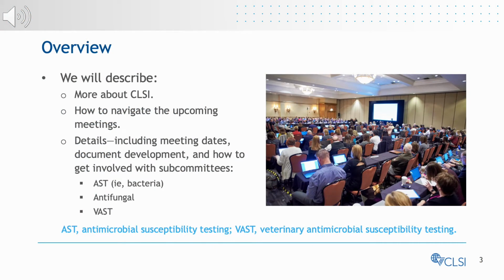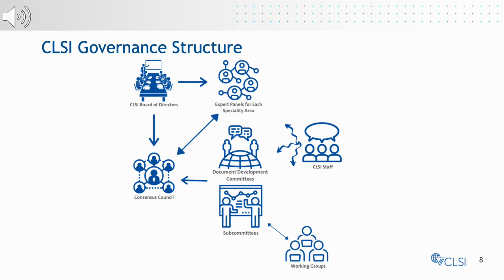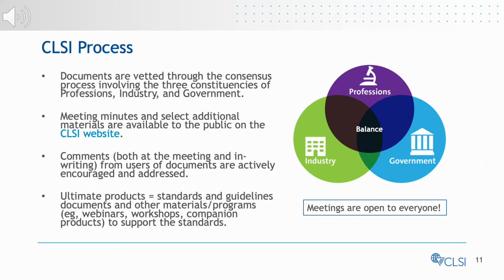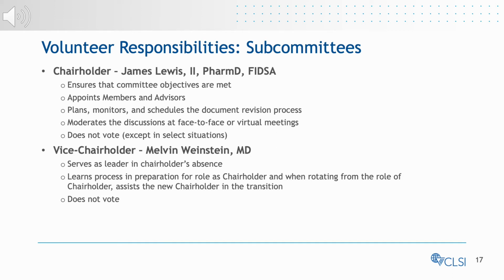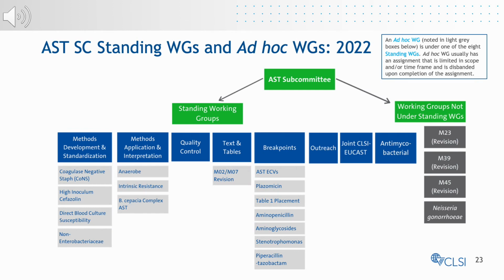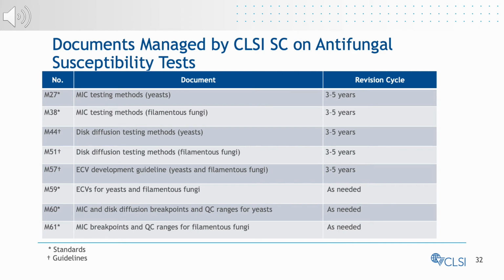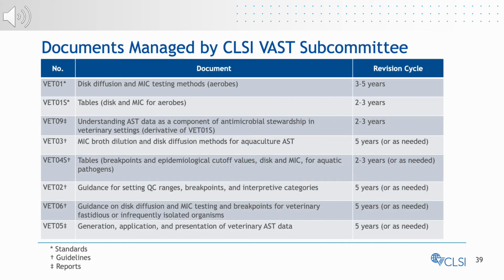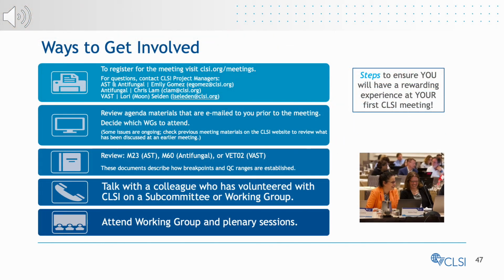New Attendee OrientationSusceptibility Testing Meetings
Recorded in advance of the January 2022 meetings.